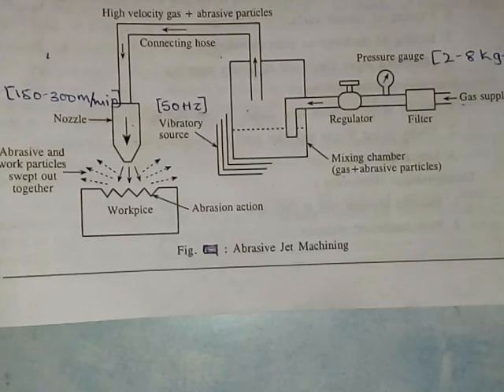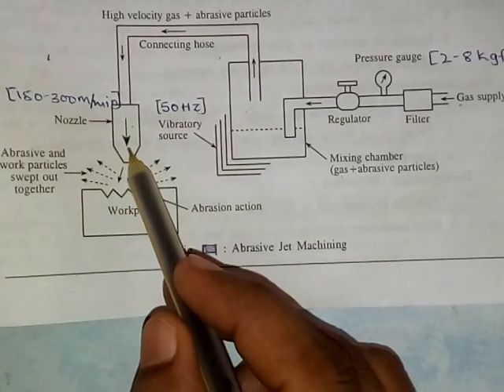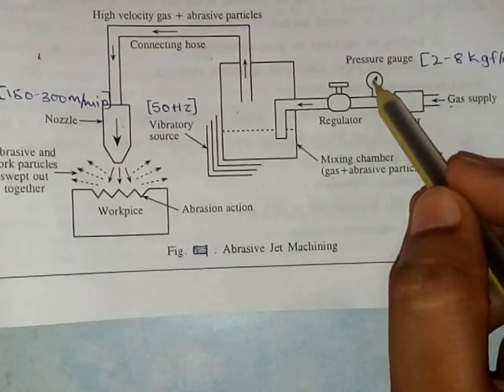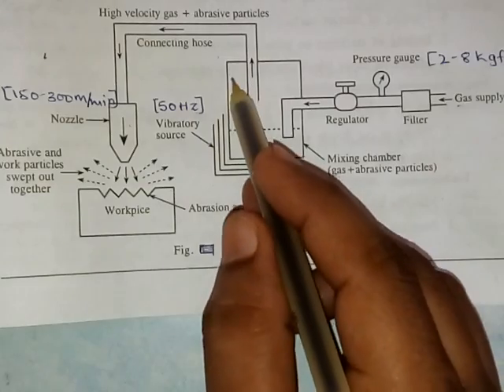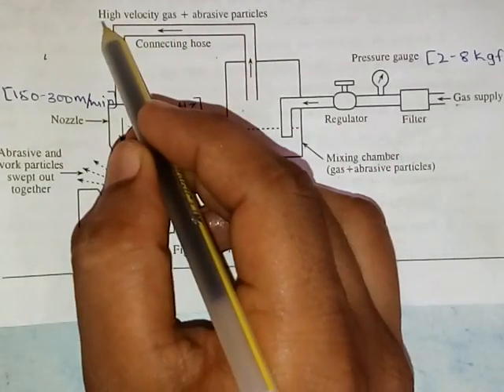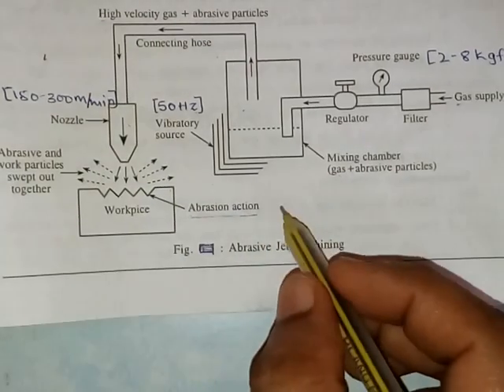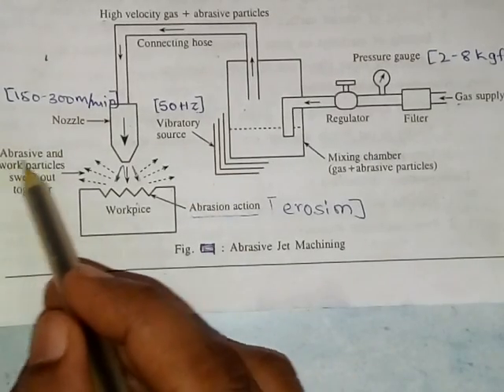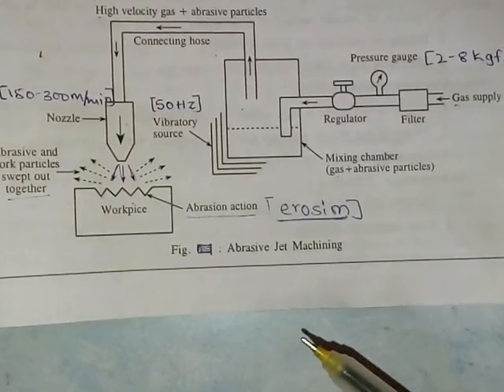Abrasive jet machine @Mechtip in Kannada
WORKING PRINCIPLE OF ABRASIVE JET MACHINING AND ITS PARTS.
AJM WHICH COMES UNDER ONE OF THE SYLLABUS MACHINE TOOL TECHNOLOGY IN DIPLOMA IN MECHANICAL ENGINEERING.
THIS SESSION INCLUDES CONSTRUCTION AND WORKING OF AJM MEANS NON CONVENTIONAL MACHINING

tere nawale
thira
toc toc
tum tum song
unicorn
vaishno mata vaishno mata
varun dhawan bhediya movie
viduthalai fight scene
wonderland season 5 full episode sub
big brother vip albania
bike accident
odia song
otajonim
paijo song
pala pali thirupalli song
pyar ka pehla naam radha mohan
rangamma mangamma
robot film robot film
ronaldo
ronaldo tiktok
roshan sante 5005
sedekah 2m hari ini
shorts
Soch na sake status
song dj
spider train game
sridevi drama company
Tere nawale
thira
toc toc
tum tum song
unicorn
viduthalai fight scene
paluten
parai isai
park
payback 3
pullingo song
pullothi challenge
pushpa 2 songs
borewell
mangli songs
minecraft
mobile repairing
mosque road
mujer sin ropa interior
mujhe maaf karna om sai ram
my girlfriend is an a alien season 2
new hindi song
new hindi song status
new song
nick vlogs
night drive malayalam movie
jungkook rapping
junnu comedy
kairali news live
kakachi penne kalyanam
kana kanum kalangal season 2
karikku
komrelly mallanna
kreditbee loan kaise le
kurkure recipe in tamil
lewhama
los grandes
mallu jamkhandi
bts
doctor ki video
dog
dragon ball super
drawing
driftwood aquarium
dupatta wearing styles for girls
eid dress design 2023
elephant forest
eskalator
facts
fireworks malayalam
food factory
carrom king
chechi
chhote bacchon ka bataiye
comedy video song comedy video song
cOunter design
dance
day in the life van life
deepak joshi
devu diya channel
dị english
dj song dj song dj song dị song
doctor ki video
dog
dragon ball super
drawing
christian song
chupa chupa song
clay wala cartoon
comedy
comedy comedy comedy